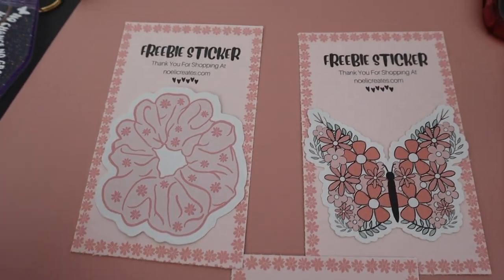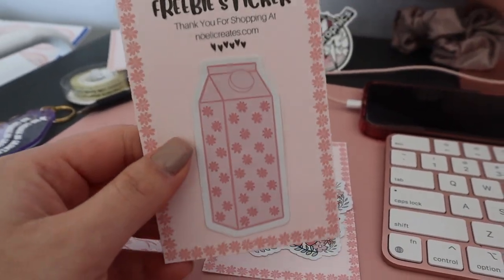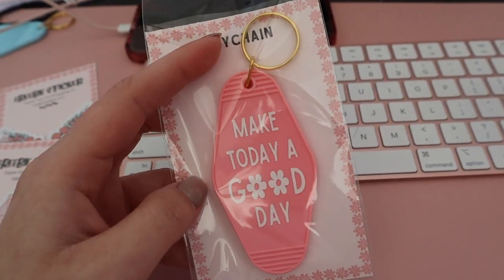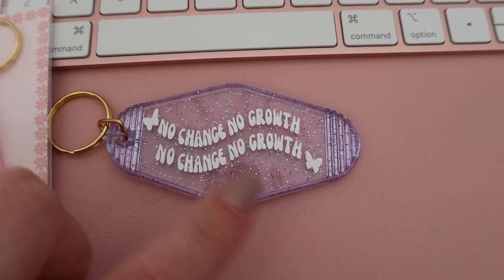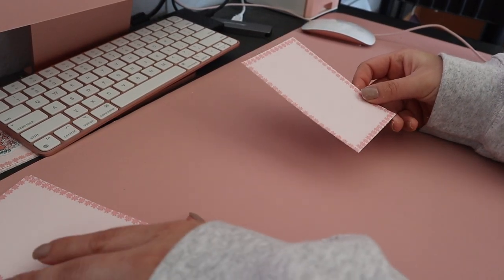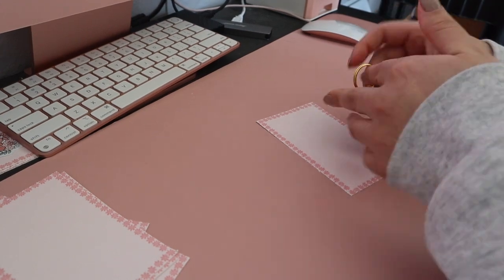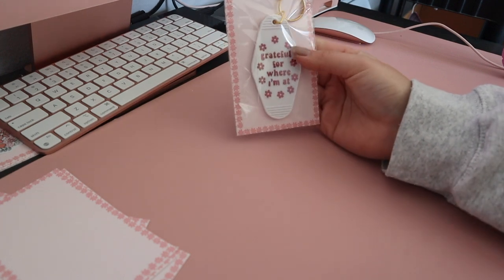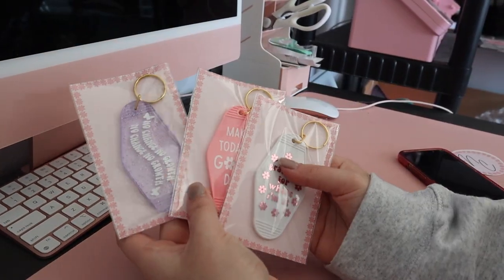SMALL BUSINESS WEEK IN THE LIFE VLOG | new products, DIY packaging ideas, small business studio vlog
Spend a week in the life with me as a small business owner!